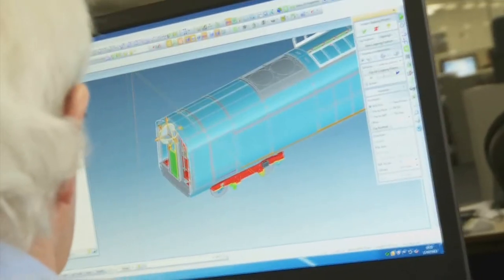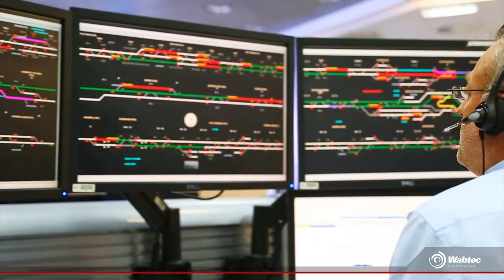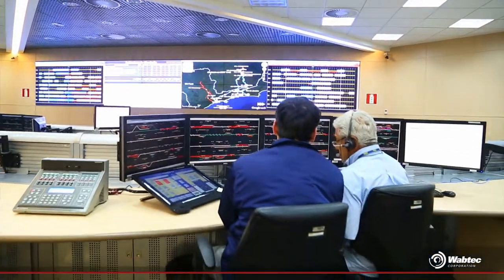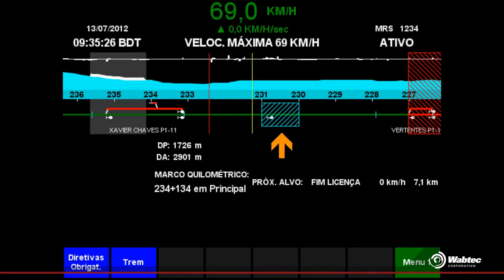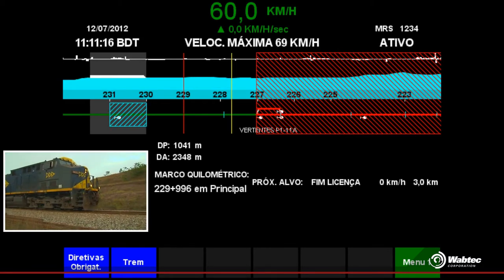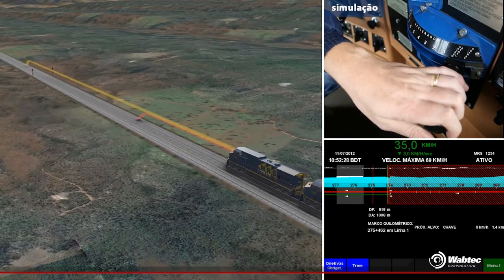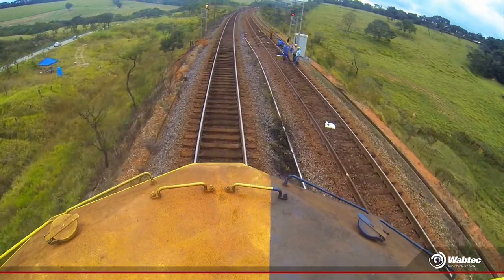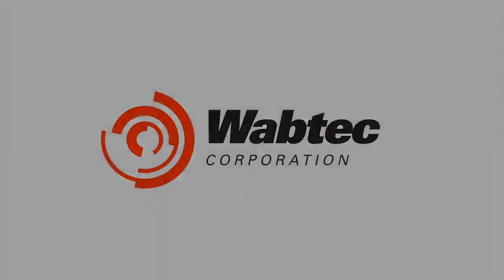Systems Integration Video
Communications Based Train Control is a vital technology designed by Wabtec to make trains safer and more efficient. The overall concept is based upon american PTC standards, combining the dispatching technology, onboard hardware and software, data communications and wayside signaling layer.